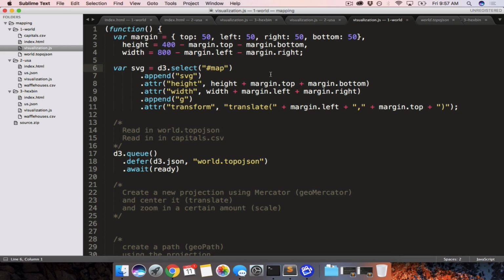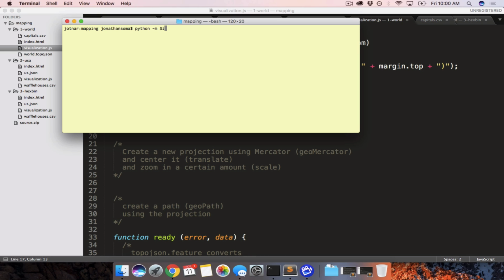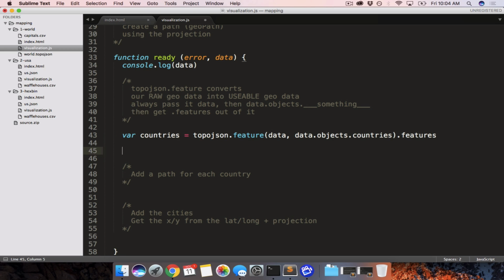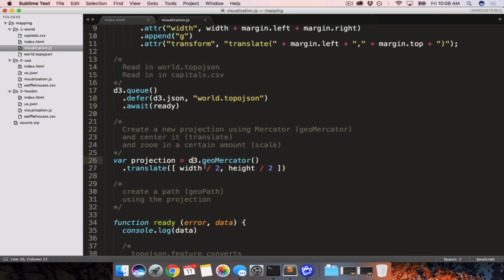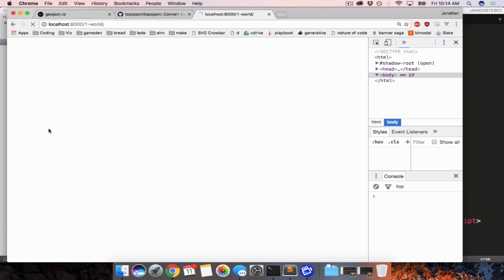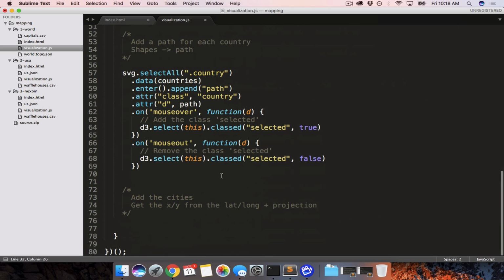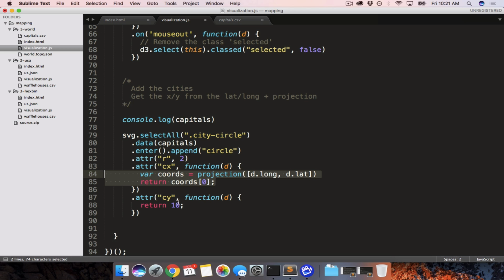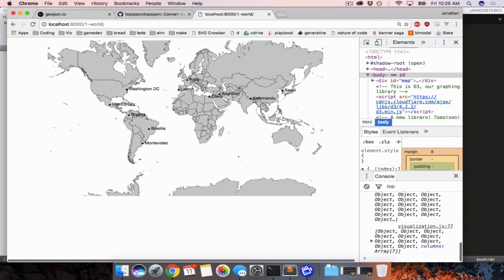Making a world map with d3, topojson, and a csv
Using topojson and d3 v4, we’re going to make a really boring world map.

I'm working on a d3 course!

Files (you won't need all of them!)